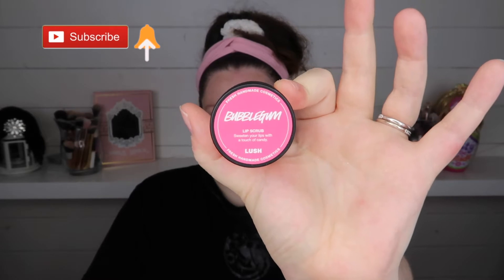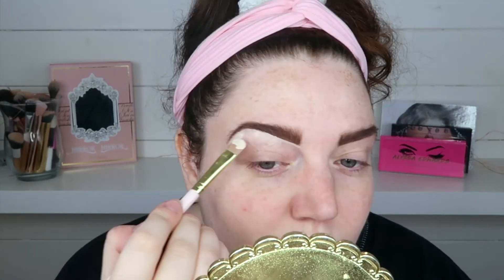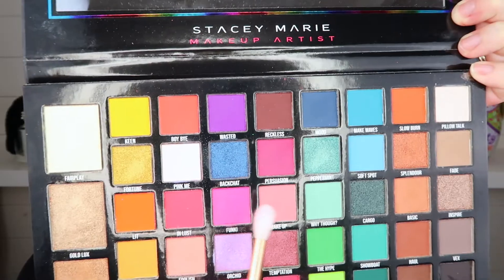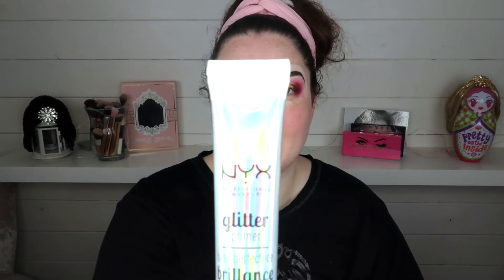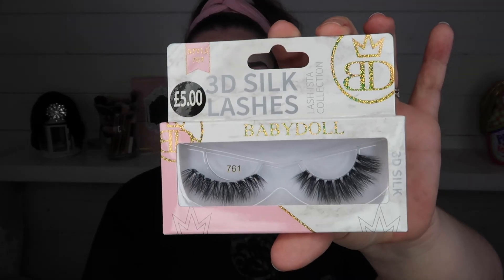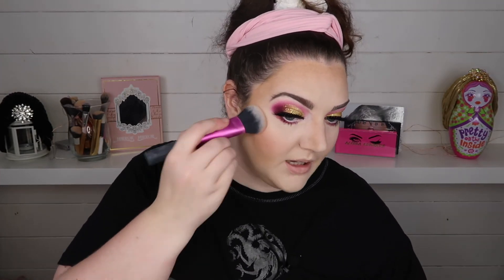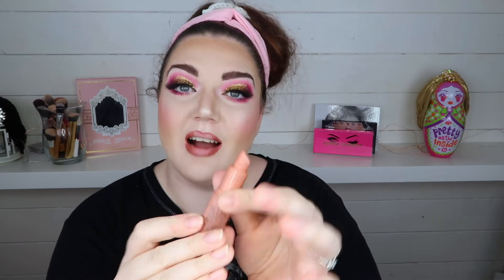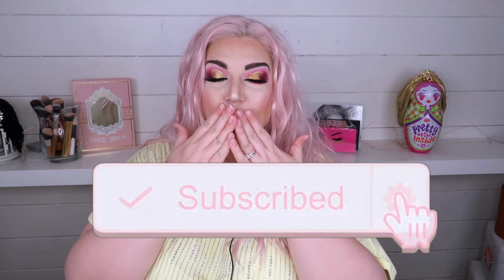Lets chat Makeup Puppies and Netflix| Sarahs beauty chat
hiya my beauties 😍

in this video I am chatting to you about some decisions I will be making and what series I have been binge watching all while showing you how to create a gold glitter cut crease ❤️